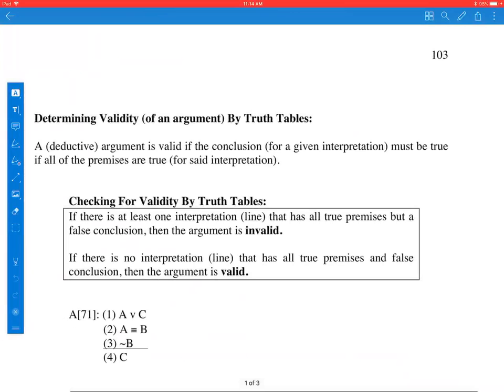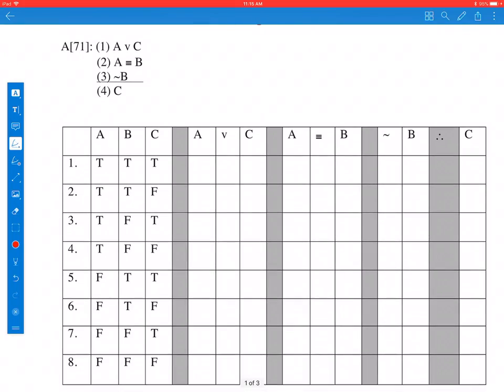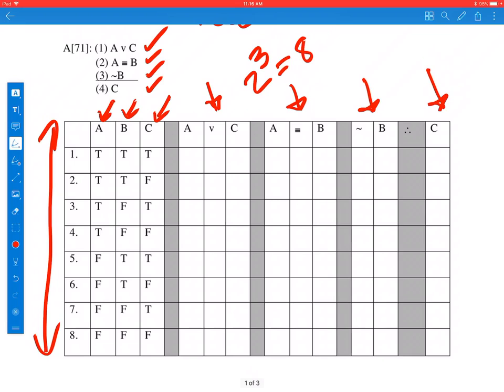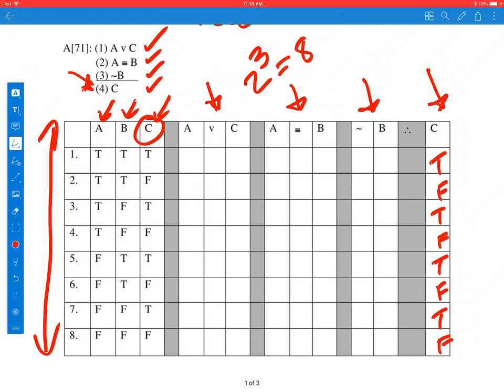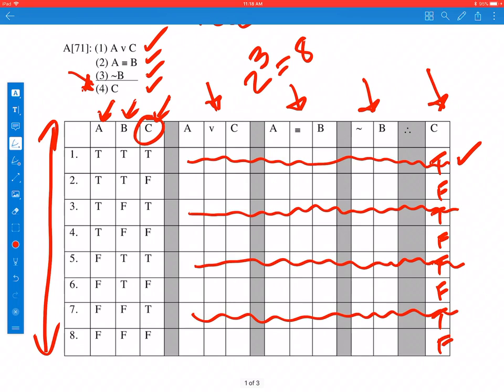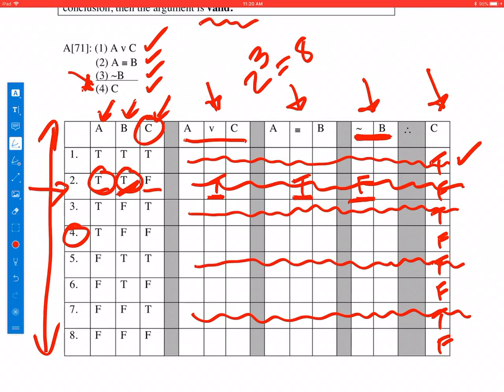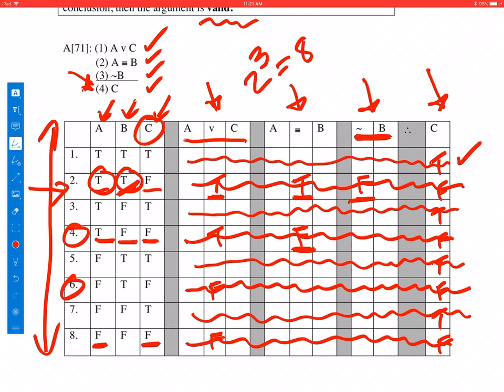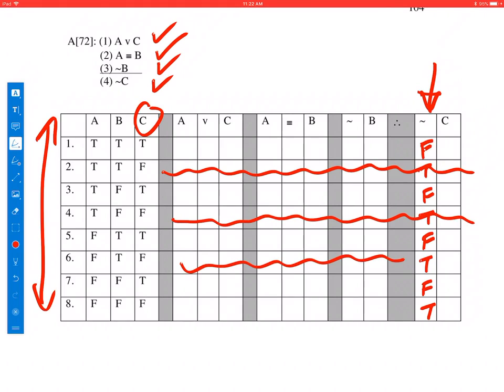V9 Determining Validity by Truth Table (Part 1)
Here I explain how to determine whether an argument is valid or invalid by using a truth table.